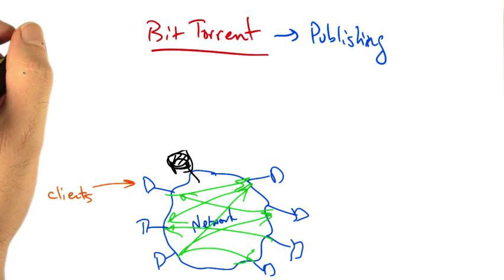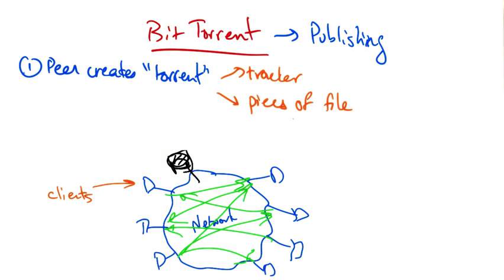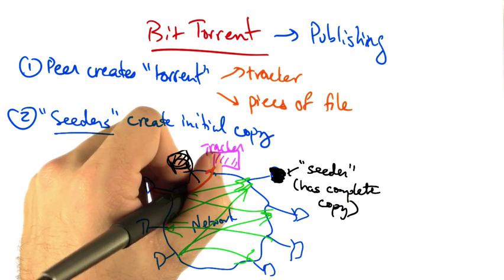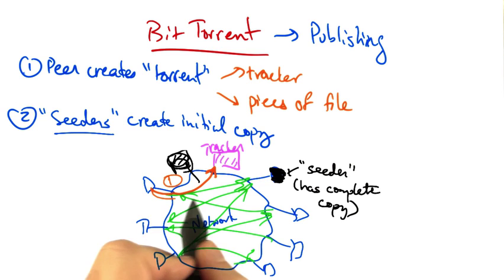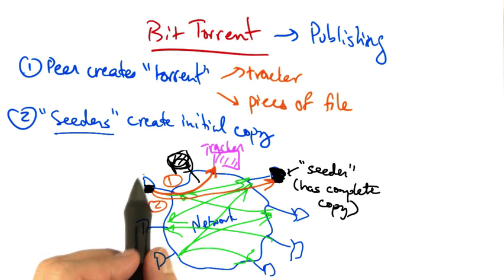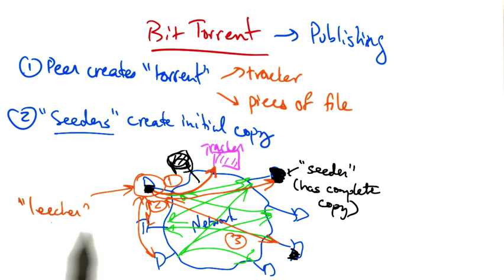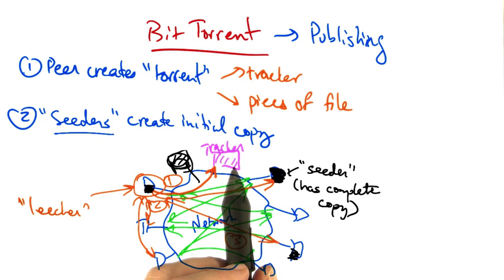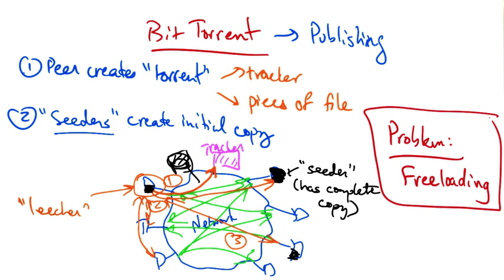23 Bit Torrent Publishing